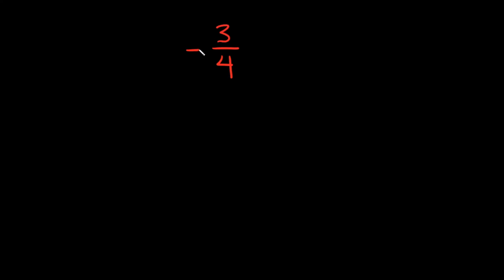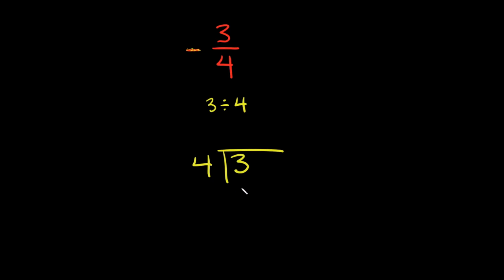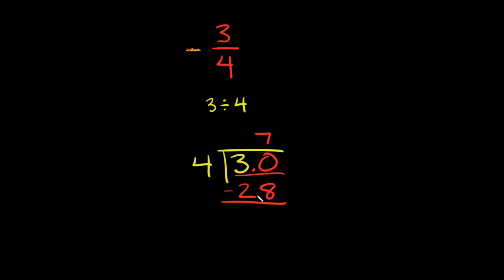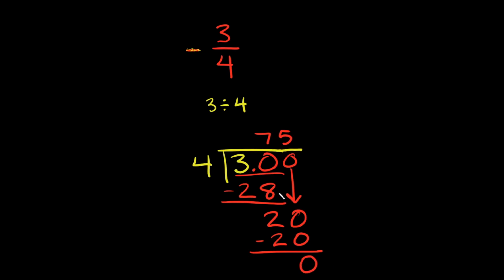How to Convert Negative Fractions to Decimals | Eat Pi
In this video, I teach you how to convert a negative fraction to a decimal.